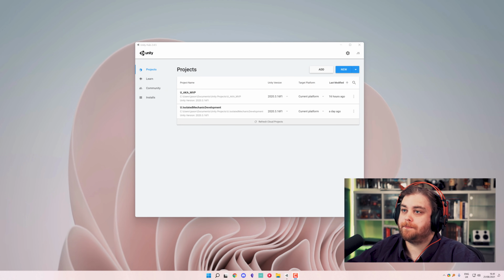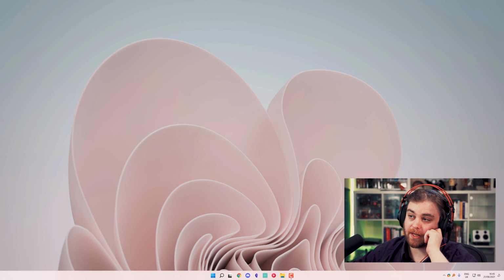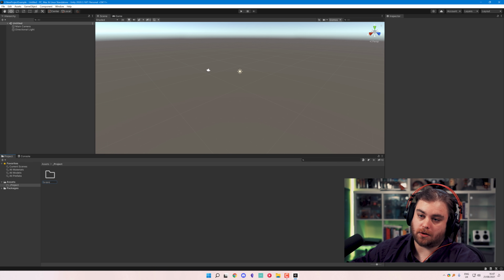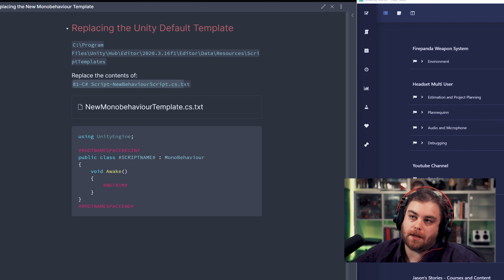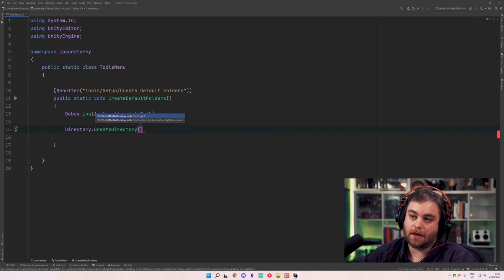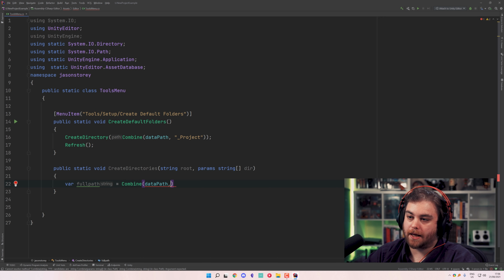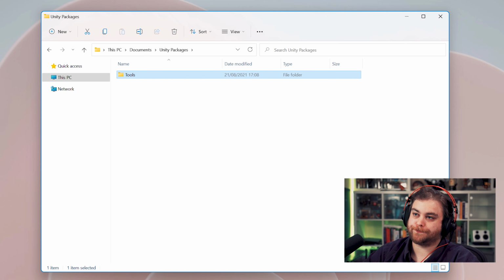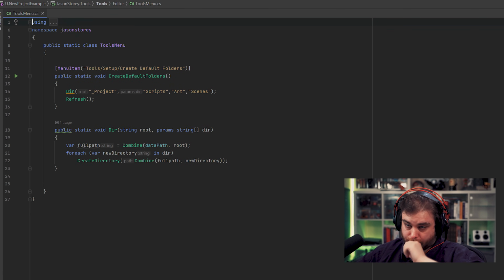A BETTER way to setup new unity projects!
00:00 - Introduction
00:12 - Computer Configuration
01:06 - Folder Structure
01:42 - Document Directory
02:26 - Creating a New Unity Project
03:46 - Using 'Everything' Indexer
05:10 - Custom Editor Tool
07:57 - Creating Default Folders
11:32 - Creating Unity Packages
15:42 - Conclusion